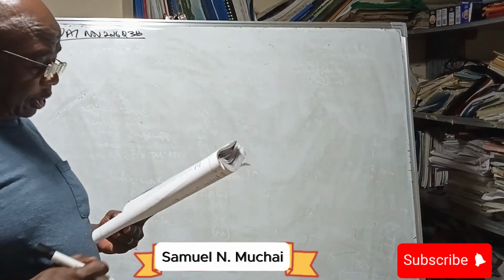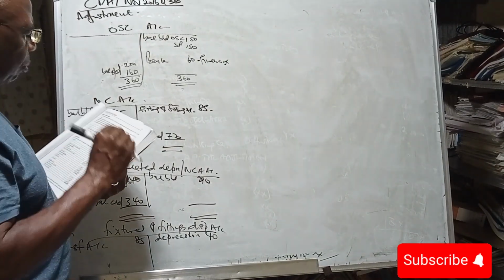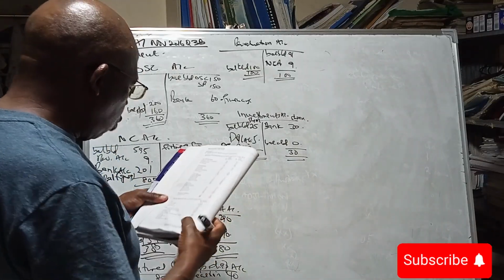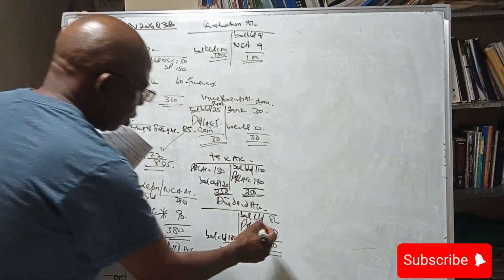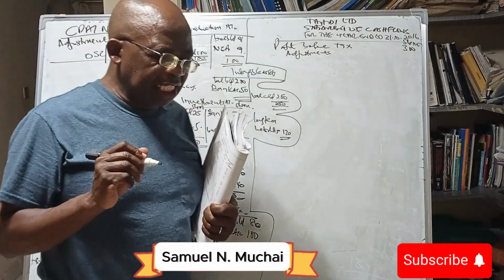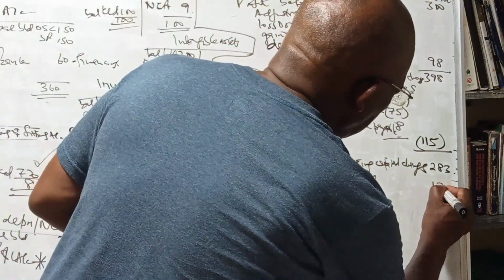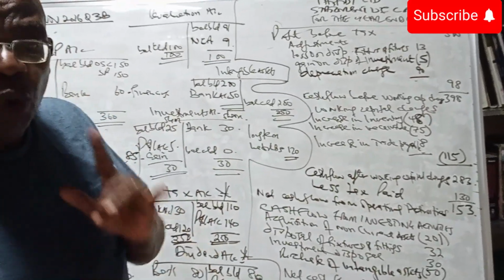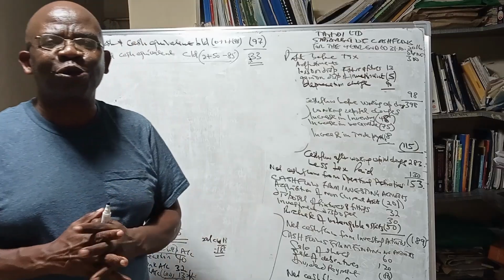CPA FA Statement of Cashflow Nov 2016 Q3B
In this video, l solve a full Statement of Cash Flows CPA 1 past paper question step by step, using the indirect method. You'll learn how to adjust net profit for non-cash items like depreciation, handle changes in working capital, and account for investing and financing activities such as asset purchases, loan repayments, and dividends. This tutorial simplifies the process, helping you understand how to extract the right figures and prepare a clean and accurate cash flow statement — ideal for students preparing for exams like KASNEB and ACCA.